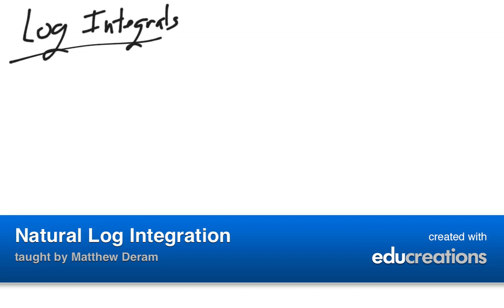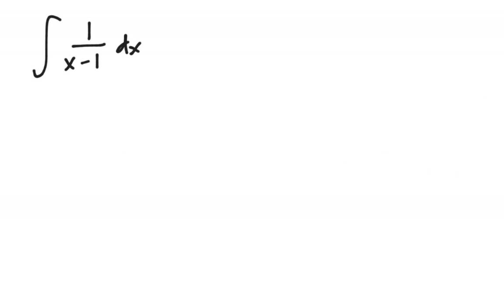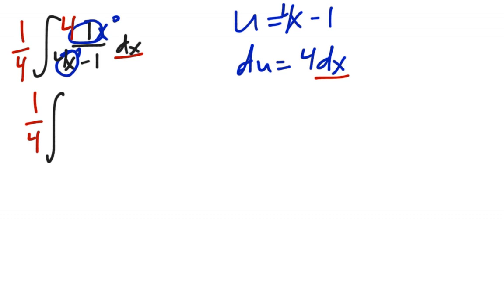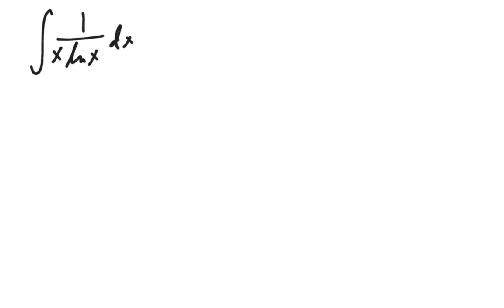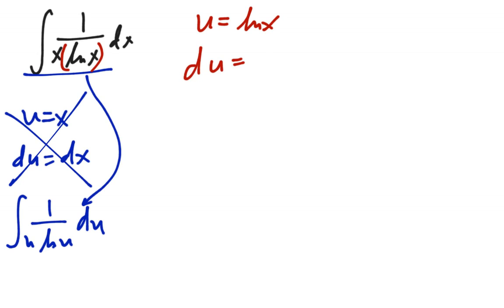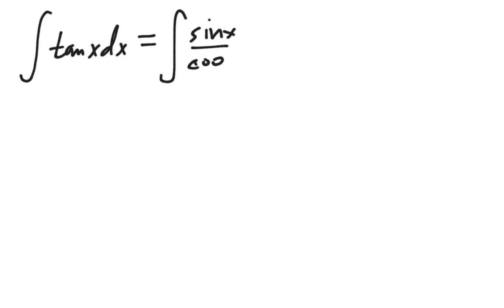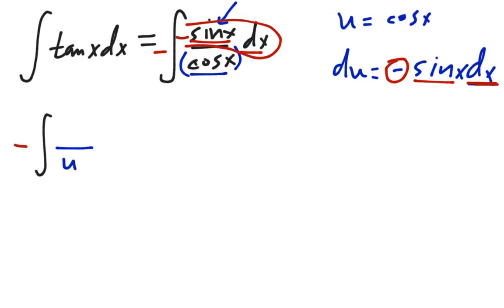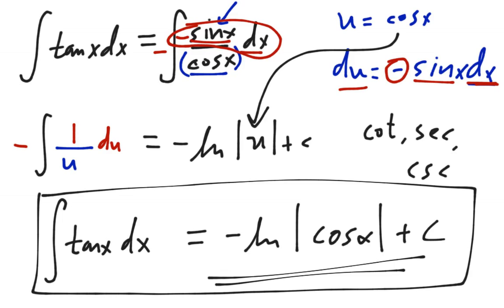Natural Log Integration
An overview of natural log integration. View more lessons